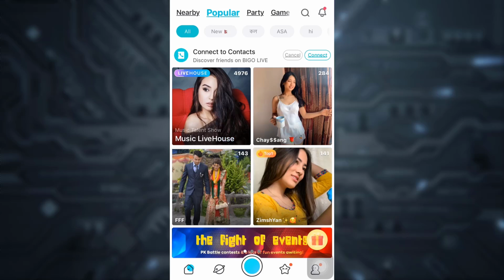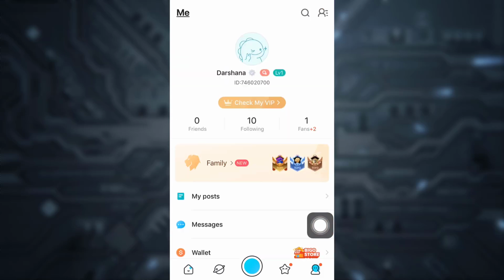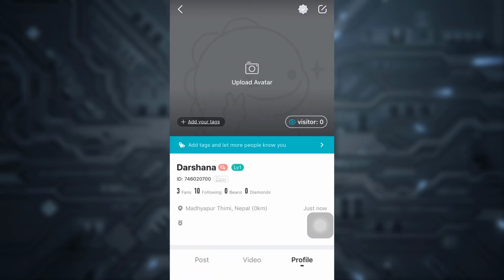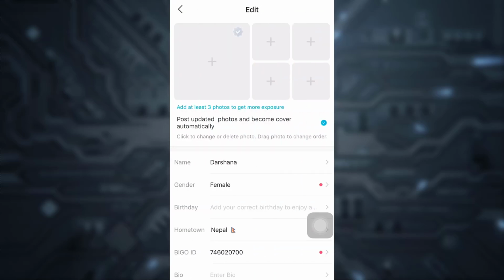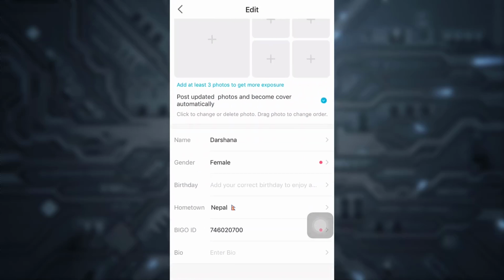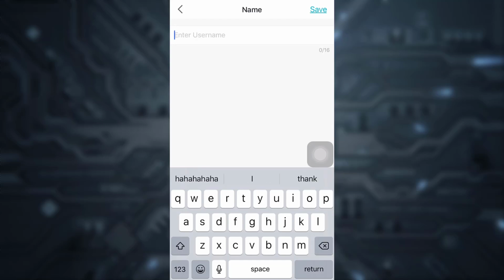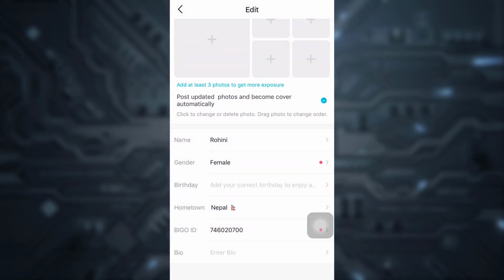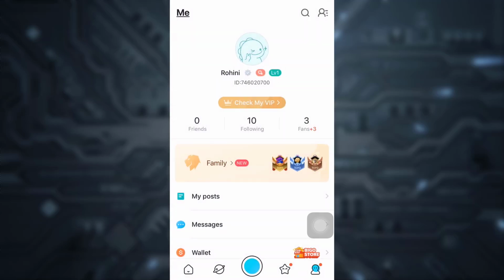Bigo Live : Change Name | How to Change Name on Bigo Live App 2021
Thinking of changing your name in Bigo live app but don’t know how? You’ve landed on just the right tutorial.
Simply follow the steps enlisted in order to change your name in Bigo live:
1. Open the Bigo live app on your phone and tap on the small profile icon on the lower right corner of the screen.
2. Tap on your name followed by the small edit icon on the top right corner of the screen.
3. Remove the existing name and type in the new name you want to keep.
4. Lastly, tap on done.